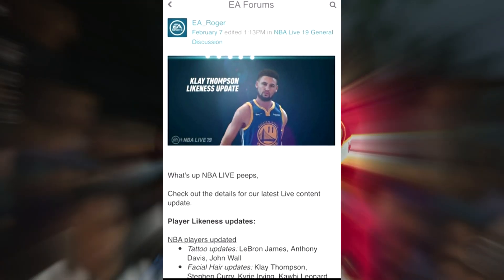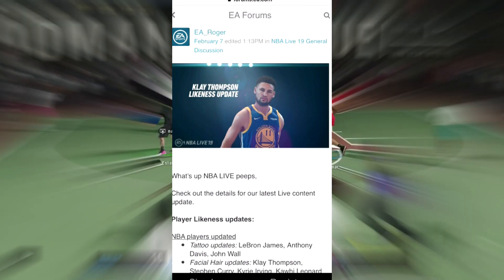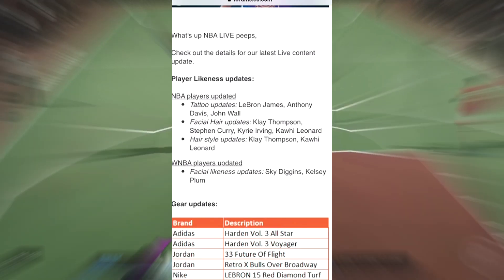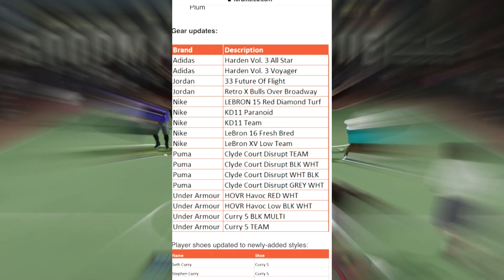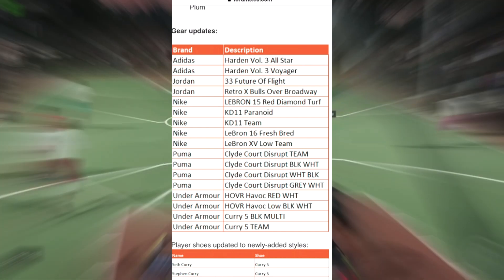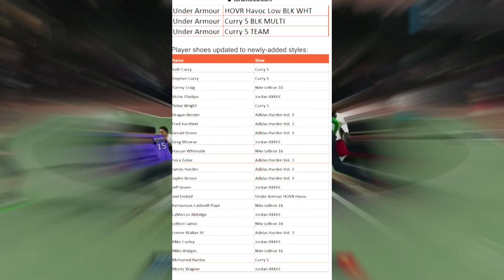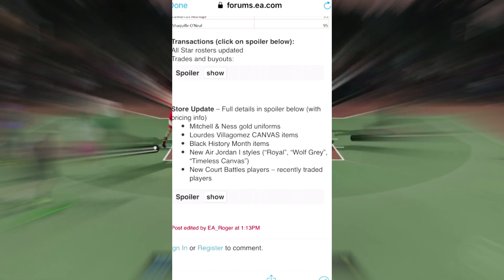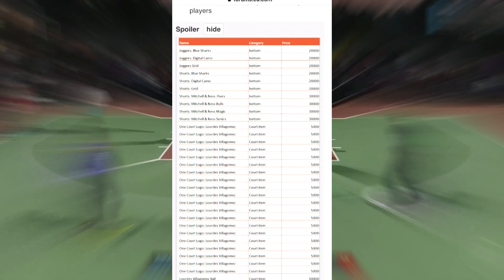NBA LIVE 19 UPDATE FULL DETAILS PLAYER LIKENESS